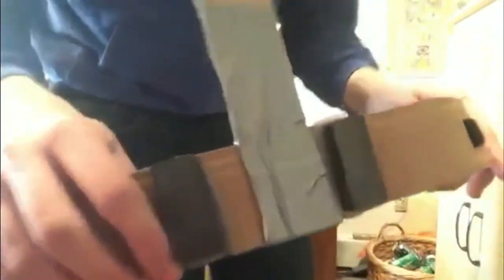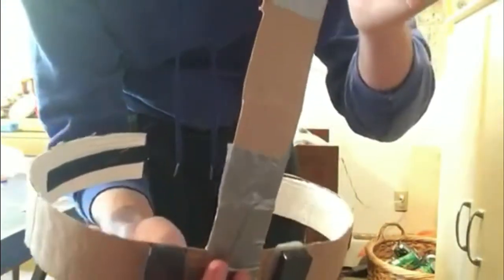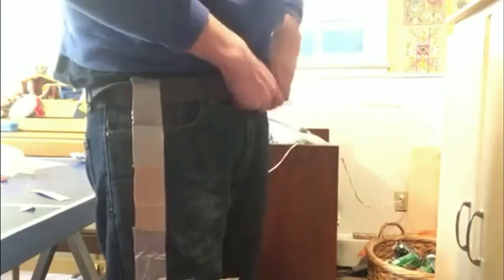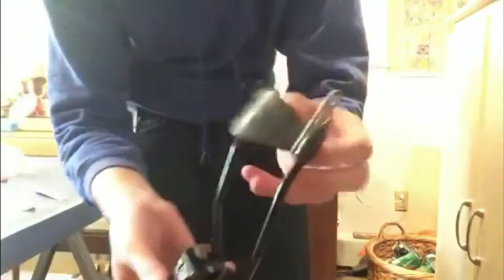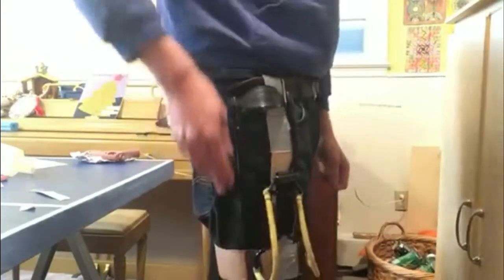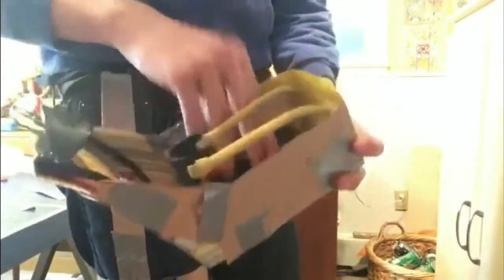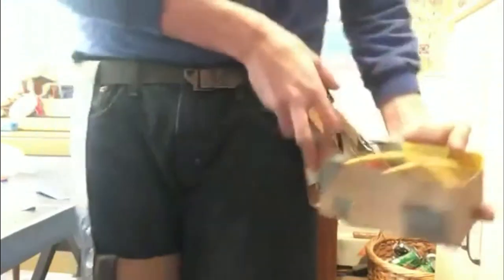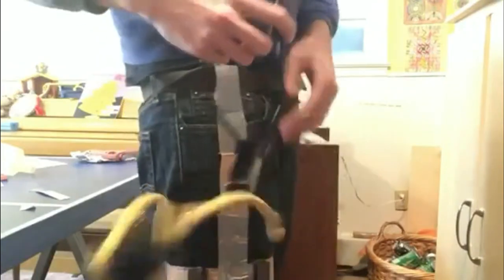[TUTORIAL] Quick Draw Magnetic Slingshot Holster